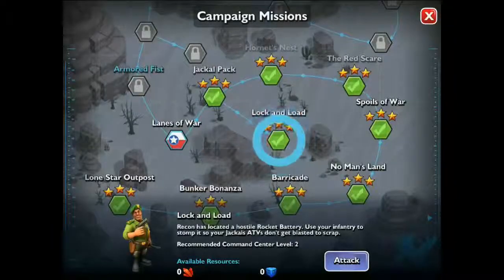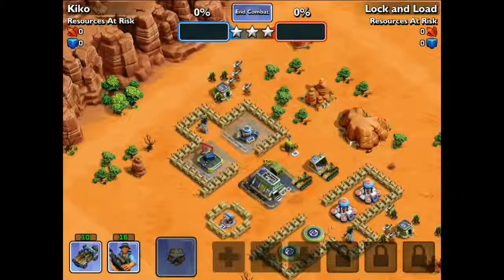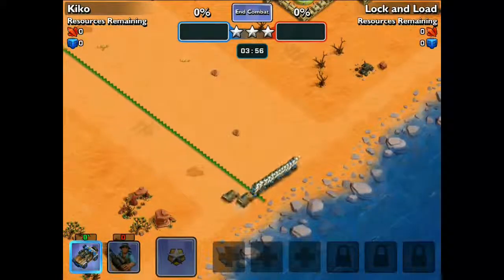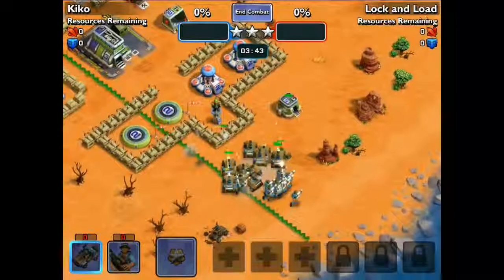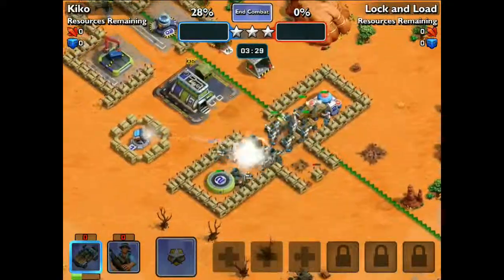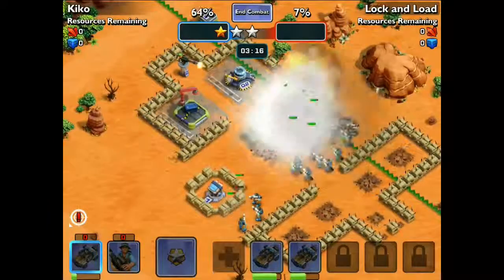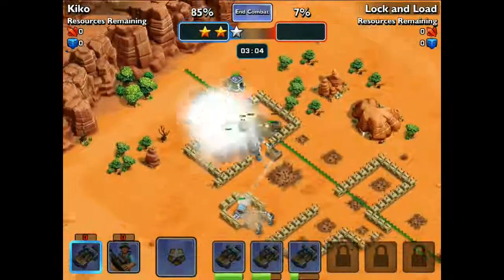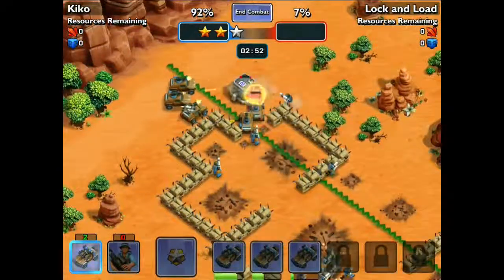This Means War - Campaign Mission #9 (Lock and Load)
I am brining you guys today This Means War! game play, hope you enjoyed it!

This Means War
Description
Modern combat just landed in the palm of your hand. Launch waves of tanks, troops, helicopters and bombers to destroy enemy armies as you simultaneously attack their home bases. This Means WAR! takes a giant leap forward in mobile strategy gaming with the full battlefield at your fingertips: Army vs. army, base vs. base, with furious action all around. Play through an epic campaign or go online to challenge your friends. Take on thousands of other foes across the globe.

- Full spectrum warfare: Your full army fights the enemy's full army and both bases are on the screen!
- Build an impenetrable fortress guarded by walls, mines, traps, missile sites and bunkers.
- Fight other players around the world and steal their precious resources - Yoink!
- Challenge your friends and earn valuable Power Cells.
- Band together with fellow players to form a mighty alliance and compete in weekly tournaments.
- 13 types of units all with multiple upgrade levels.
- Fight for dominance against enemy AI commanders in Campaign Mode.